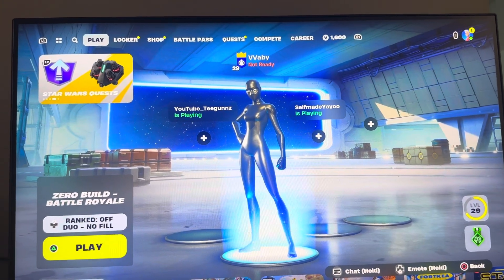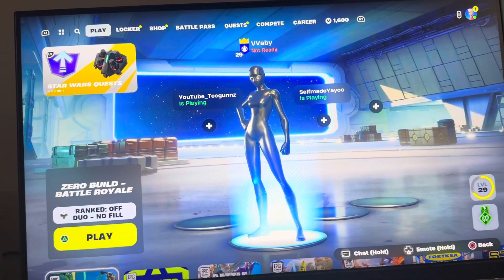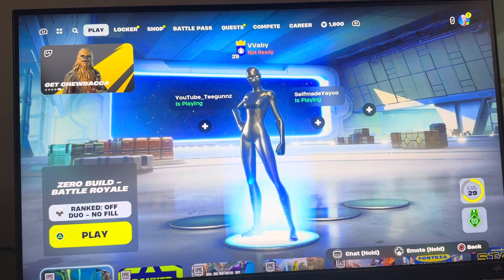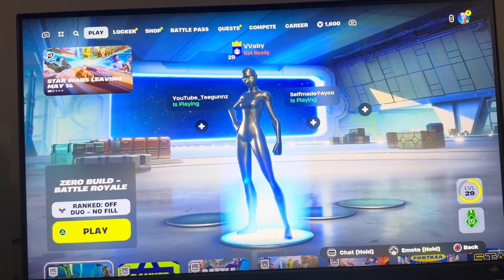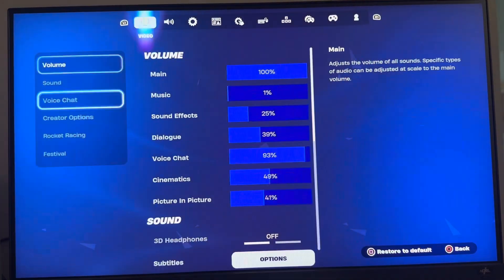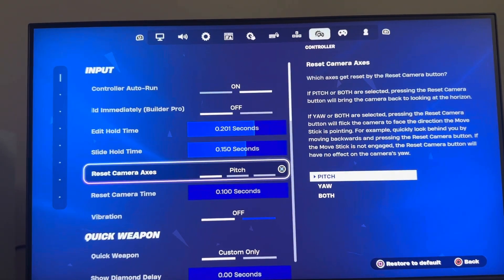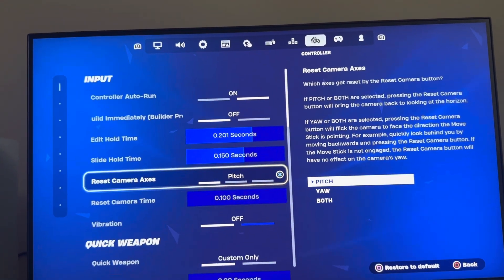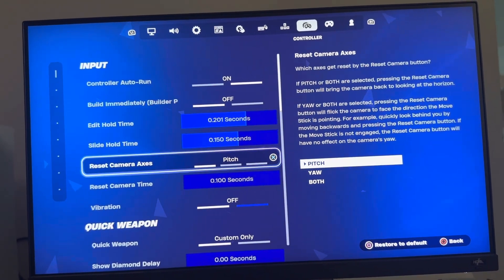Fortnite: How to Change Axes for Camera Reset Tutorial! (For Beginners) *UPDATED 2024*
God bless and hope this helped you! Fortnite: How to Change Axes for Camera Reset Tutorial! (For Beginners) *UPDATED 2024*